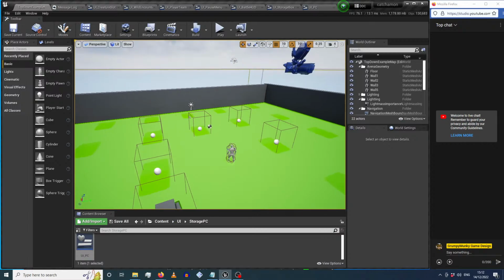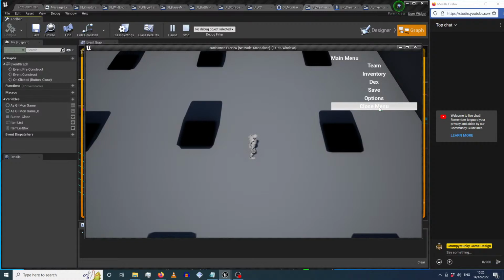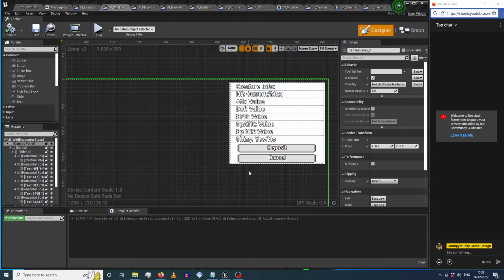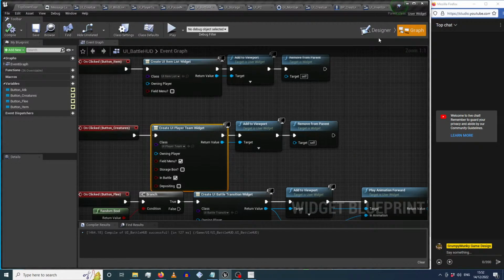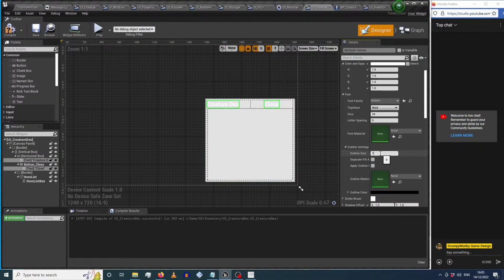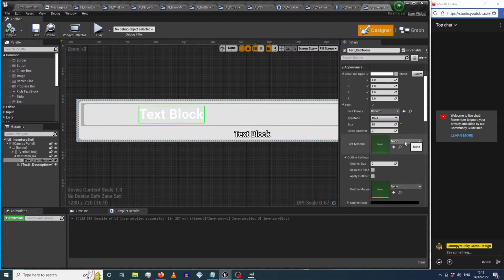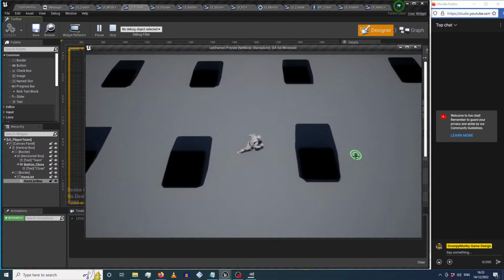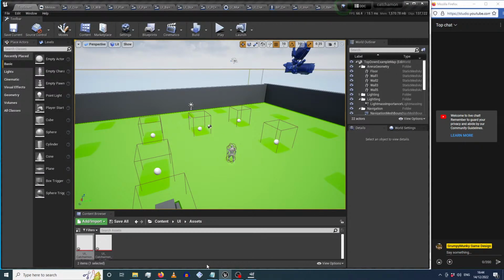UE4 - Lets Build: Pokemon Clone! - Setting up Dex, Saving, Loading and Attack Menu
Right so full Disclaimer I did start out following a tutorial by UE5 Guru (Check the guy out, great dude!) But I diverged from his methodology early on and went with my own approach, so... lets build a pokemon clone together! My WAY!